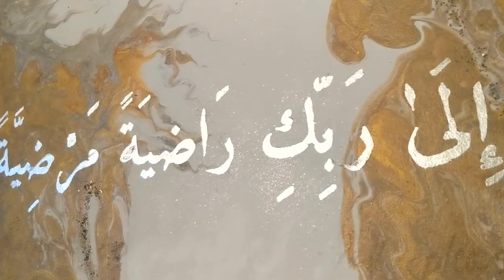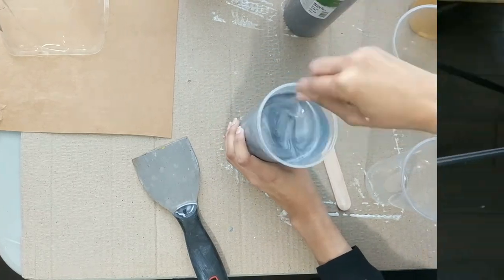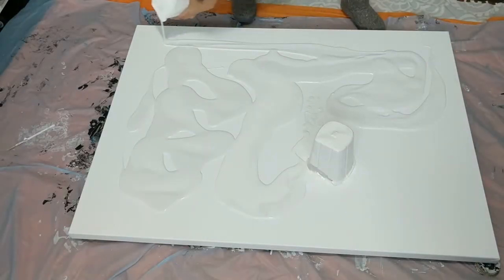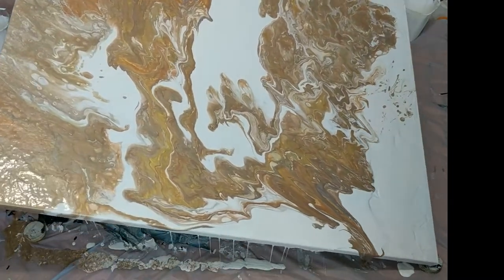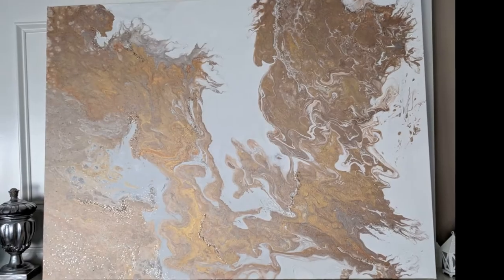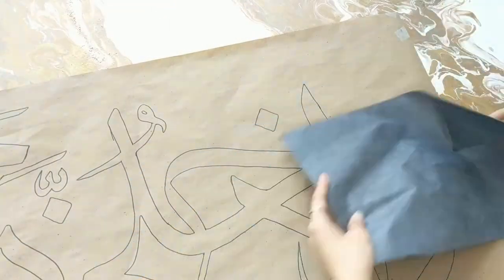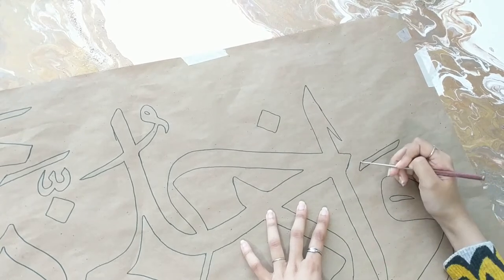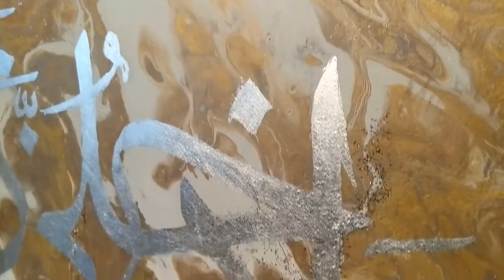TEMPERA PAINT POUR | HUGE CANVAS | METAL LEAF | ARABIC CALLIGRAPHY Embellishment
Tempera Paint on canvas, embellished with Arabic calligraphy using silver metal leaf. I normally use acrylic paints with a mixture of floetrol, water, and silicone drops. This time, I thought I'd give tempera paints a try and see what sort of results it yields. There was some cracking in the white paint after it dried but only in a small corner. I was quite pleased with the end result of the project overall.

The translation reads:
"Oh reassured soul,
Return to your Lord, well-pleased and pleasing to Him,
And enter among my righteous servants,
And enter My Paradise."
Quran (89:27-30)